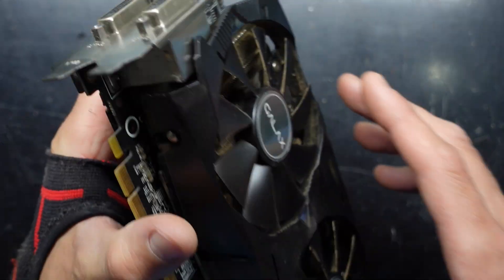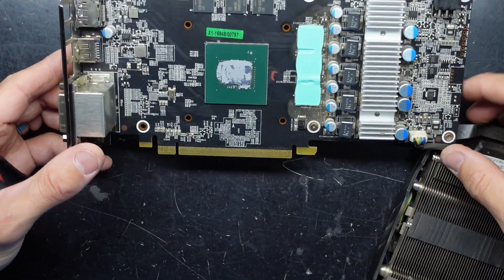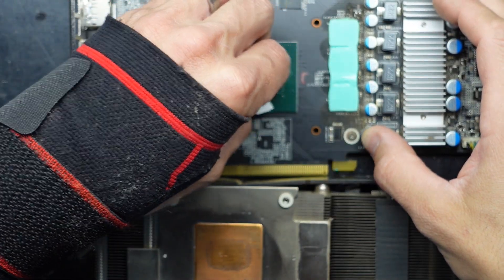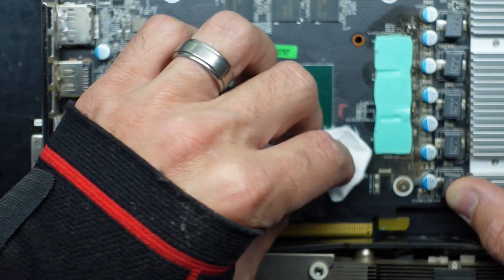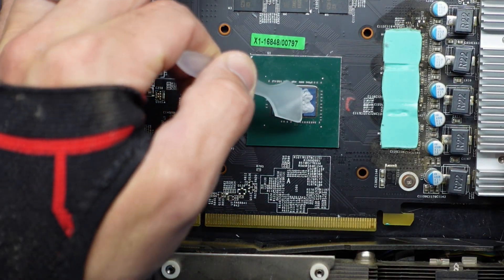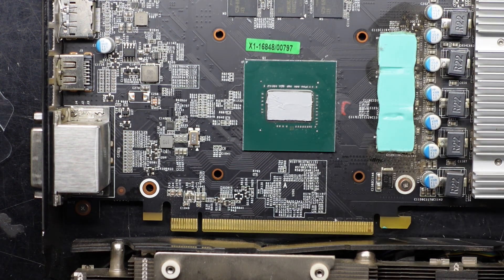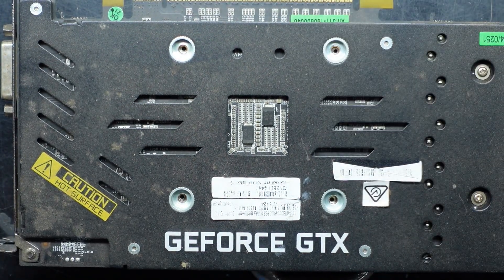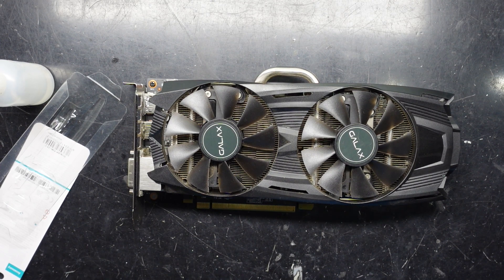Galax GTX 1060 6GB Thermal Paste Replacement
In this video im doing a thermal paste replacement on a Galax GTX 1060 6GB